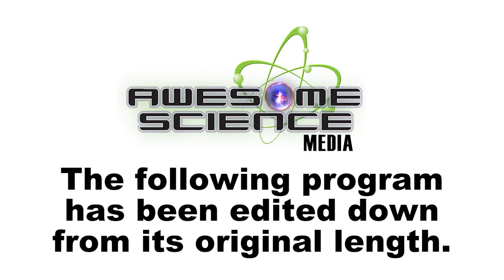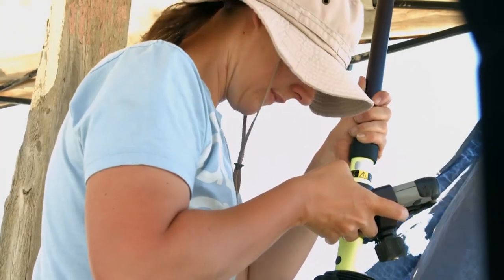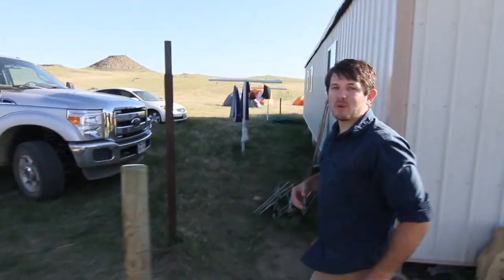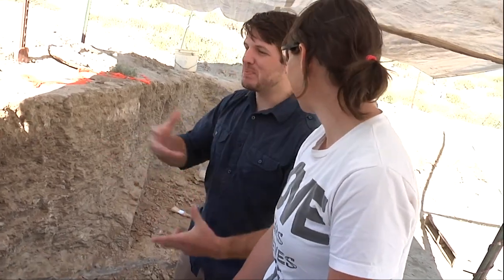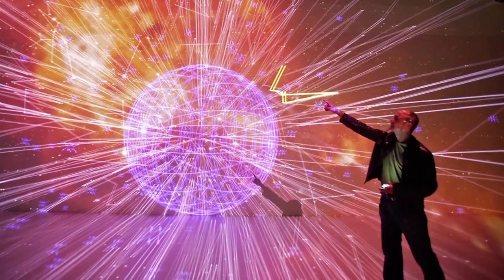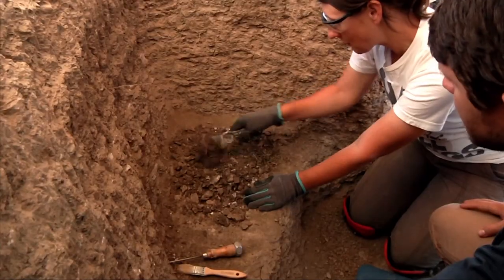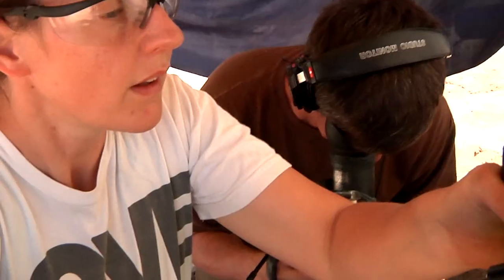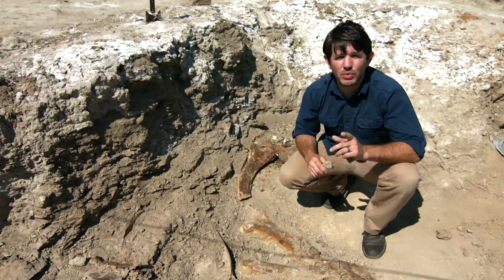DHB103 High Tech Dinosaur Digging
This is the broadcast version from the Dino Hunter series.  This episode has been edited down from its original length. To obtain a DVD or VOD copy for your own library, please use the following link:

EPISODE DESCRIPTION
In this episode of Dino Hunter, Jeremy visits with paleontologist Dr. Art Chadwick at the Dinosaur Research Project in eastern Wyoming, one of the largest dig sites in the world. Jeremy will learn the high tech methods Dr. Chadwick and his team use for logging each bone and creating a 3D map of each quarry. Dr. Chadwick presents why only a Global Flood would explain the massive dinosaur graveyards around the world!

This episode can also be accessed through our Subscriber VOD platform, along with all of our programming for only $4.99 a month at:

For general information about Awesome Science Media and our Debunking Evolution DVD, please visit the following websites: